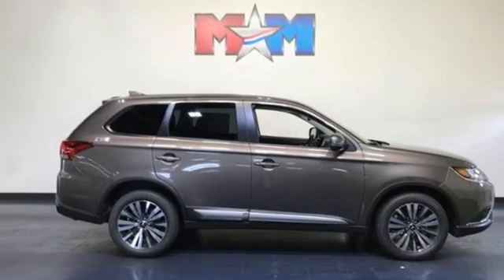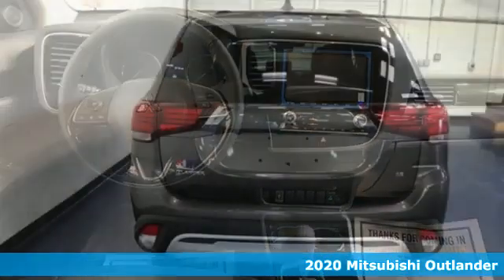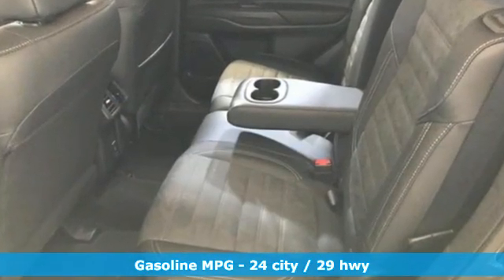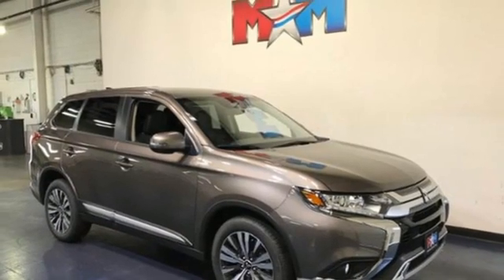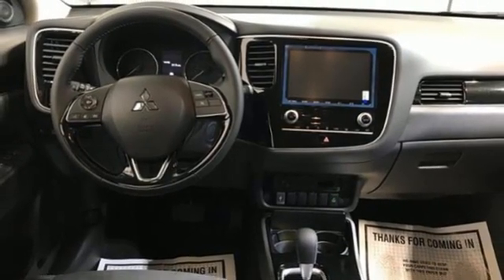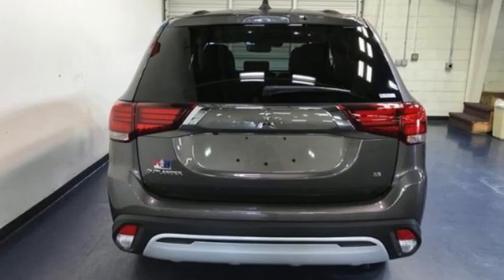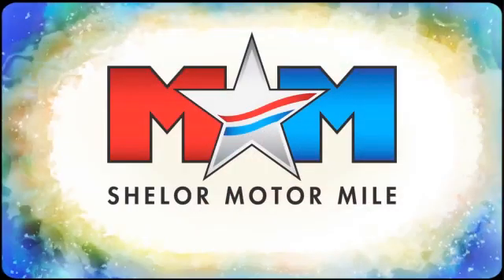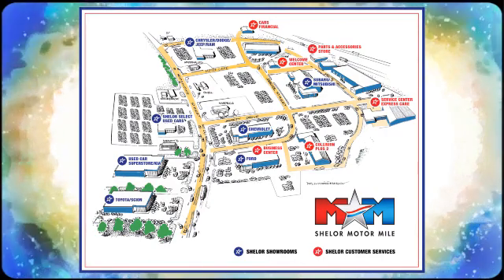New 2020 Mitsubishi Outlander Christiansburg VA Blacksburg, VA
Year: 2020
Make: Mitsubishi
Model: Outlander
Trim: SE S-AWC
Engine: 2.4L 4 Cylinder Engine
Transmission: CVT Transmission
Color: QUARTZ_BROWN_METAL
Stock #: MT200207
VIN: JA4AZ3A32LZ039591